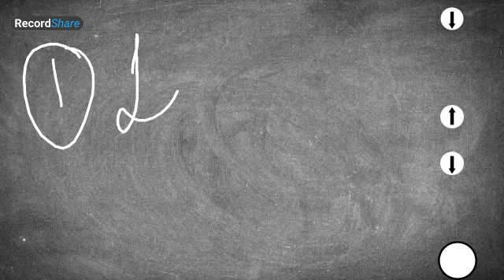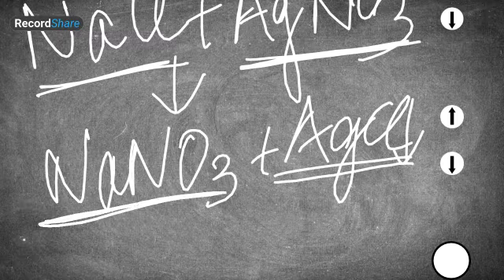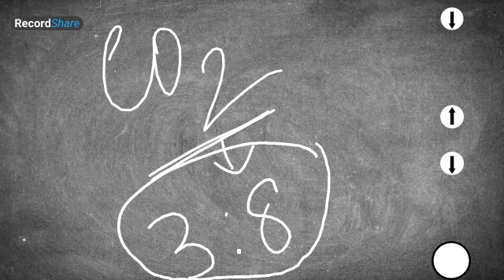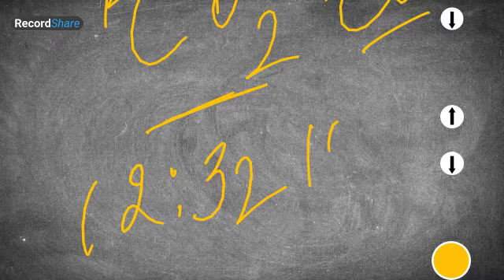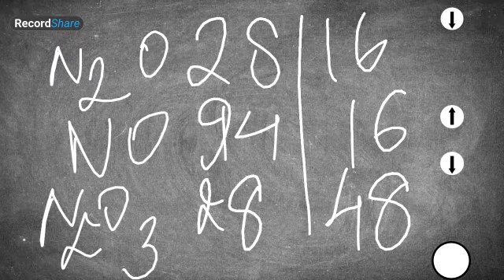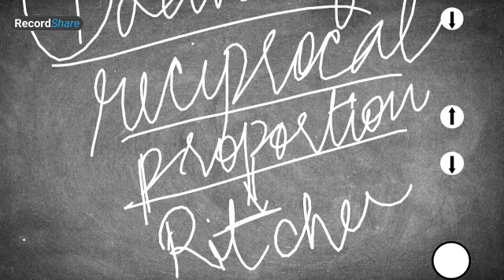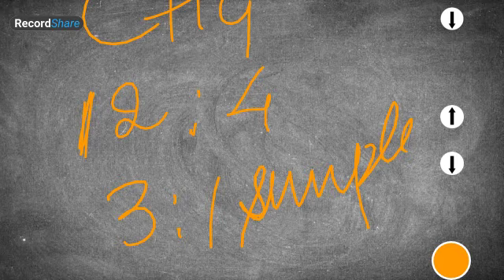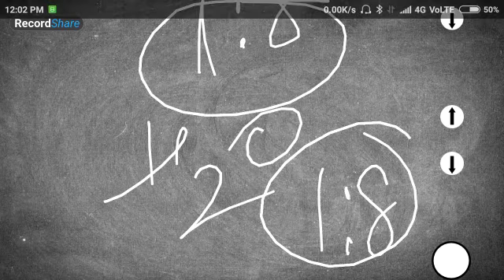LAWS OF CHEMICAL COMBINATION || BHUMIKA FOR BIO AND CHEM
In this video we will learn about laws of chemical combination